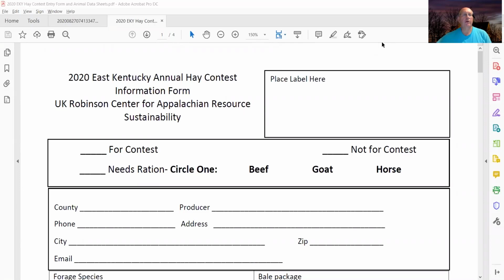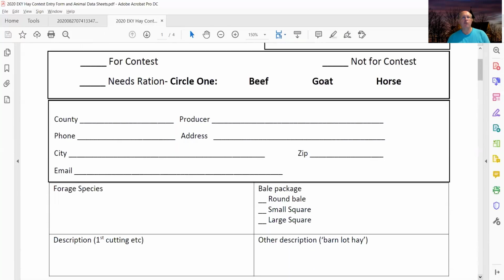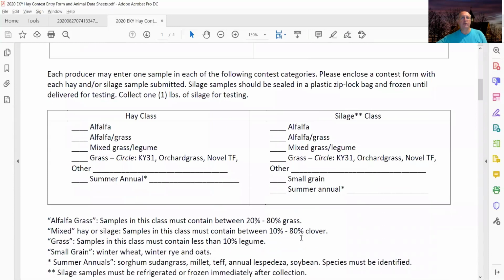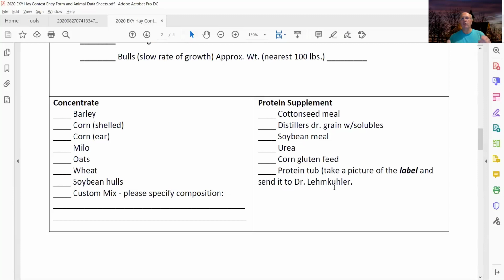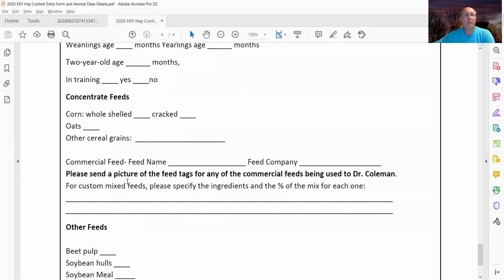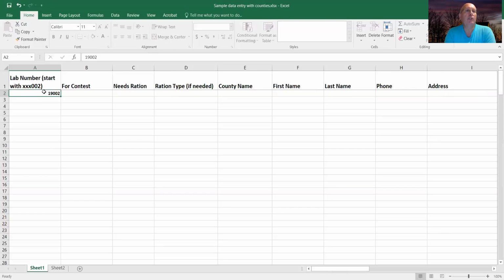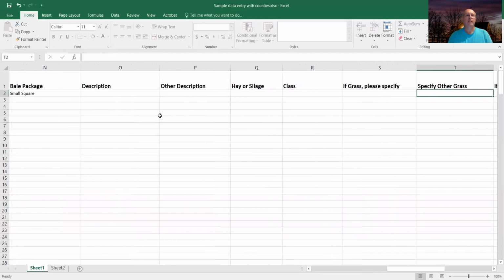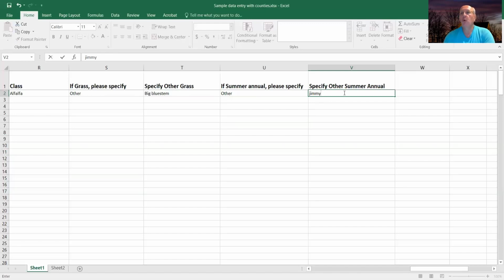EKHC Hay Contest Overview Video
Overview of the entry form and spreadsheet data entry for the 2020 Eastern Kentucky Hay Contest